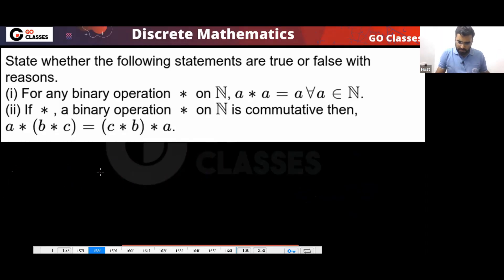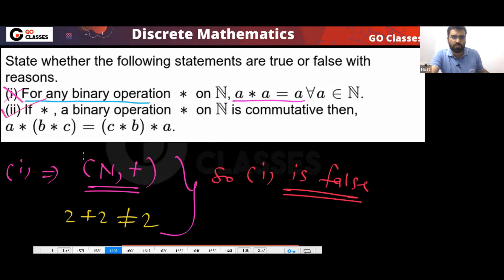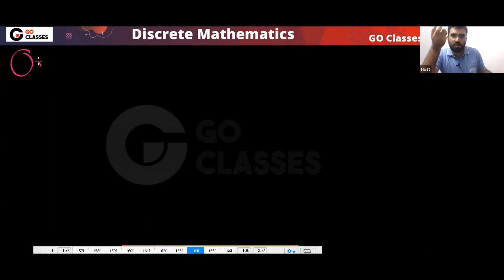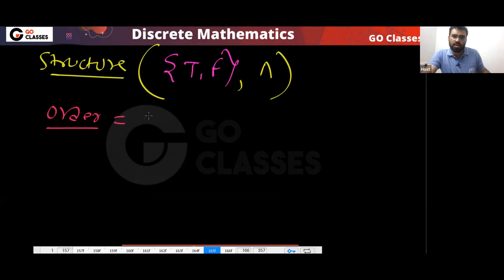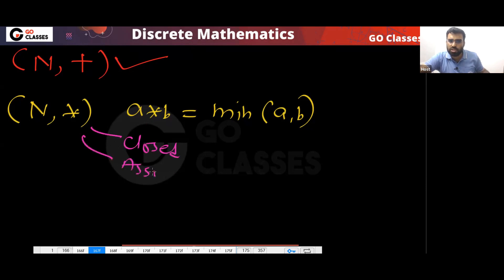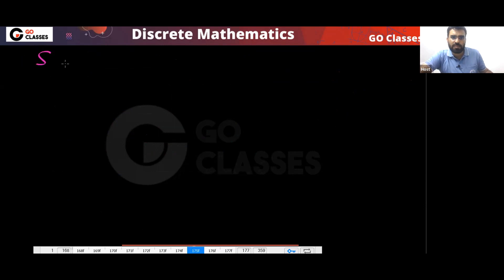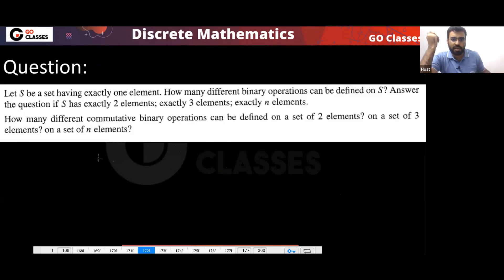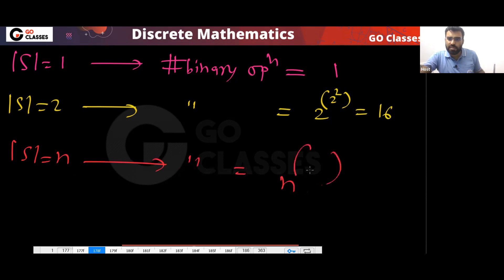Lecture 12 - Practice Questions on Binary Operations | Group Theory | Discrete Mathematics | Deepak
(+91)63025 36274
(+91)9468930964